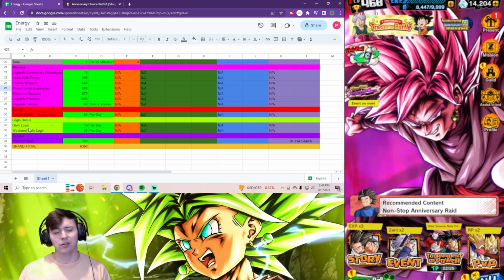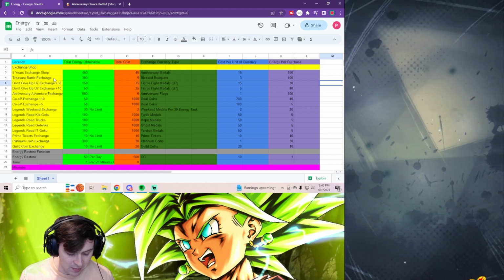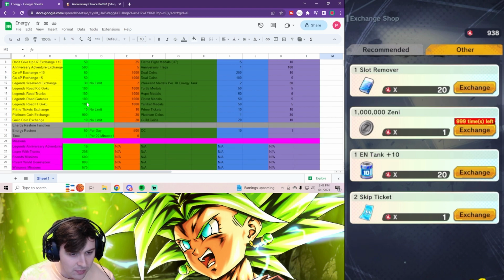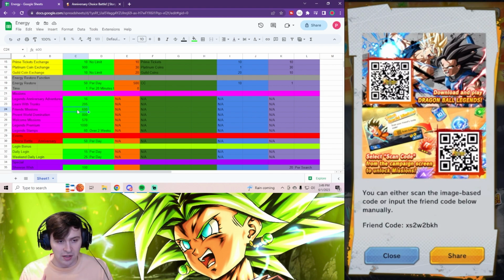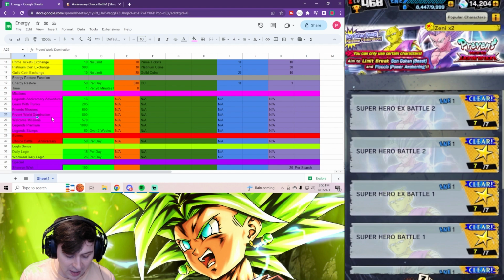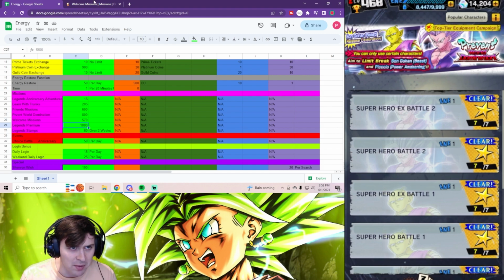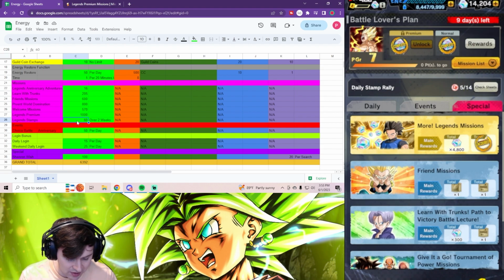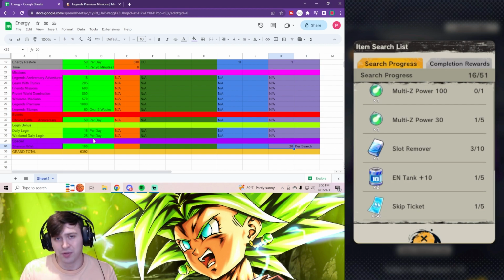Get Over 6000 Energy!! | Energy Guide Dragon Ball Legends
Do you need more energy in Dragon Ball Legends? Well this guide will show you every way possible to currently get energy in the game during the 5th anniversary part 1! Get over 6000 energy right now! I hope you enjoy and have a super amazing day!

0:00 - Intro
0:47 - Energy Spreadsheet and Locations
14:15 - Outro